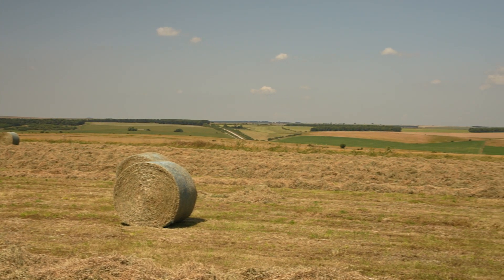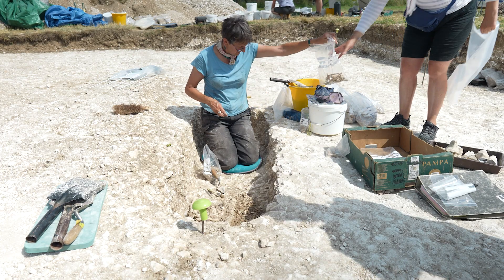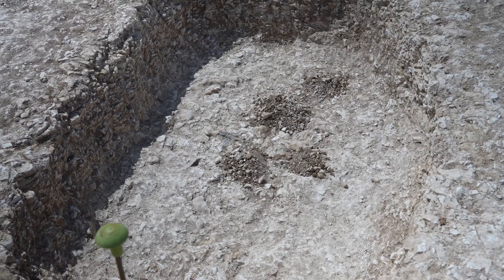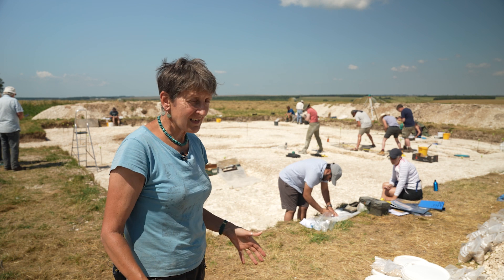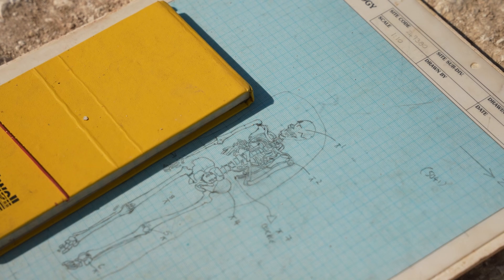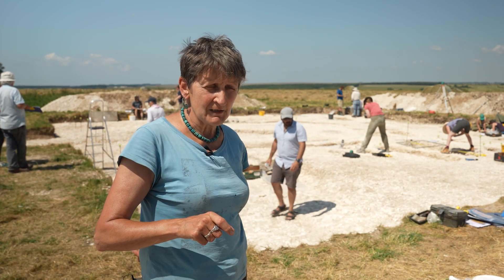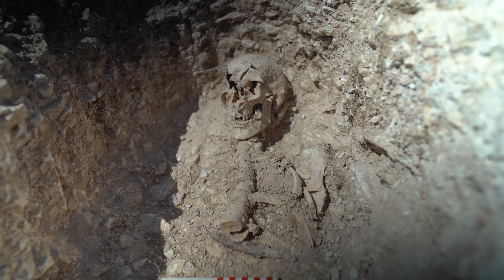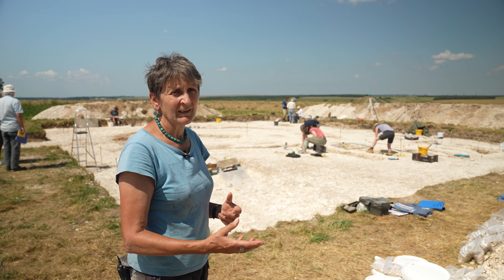Operation Nightingale: Excavation Ring Giver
Senior Archaeologist Richard Osgood and Principal Osteoarchaeologist Jacqueline McKinley, tell us  about the archaeological discoveries made on  Excavation Ring Giver. They also describe the benefits of archaeological excavation for military veterans through the work of Operation Nightingale.